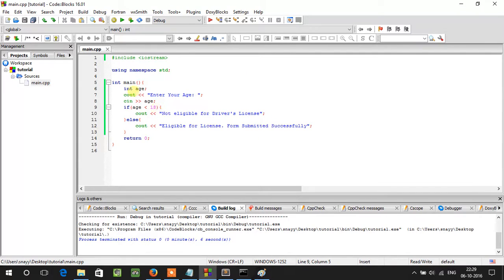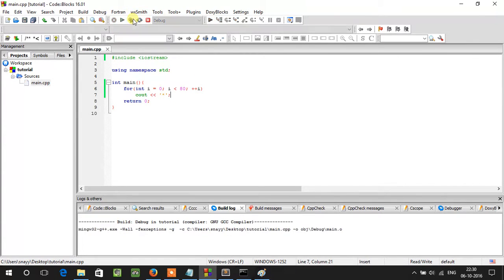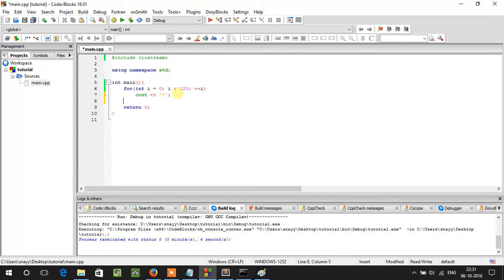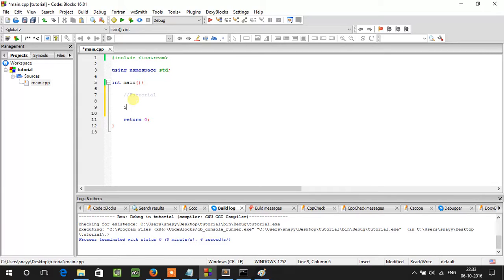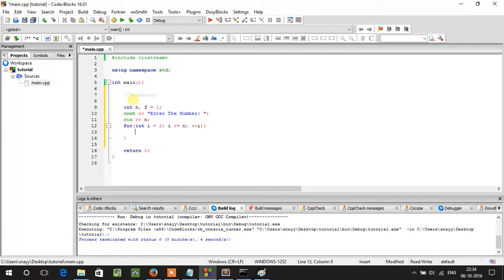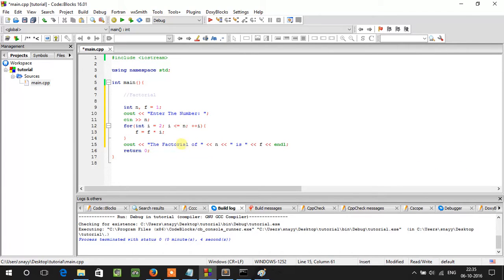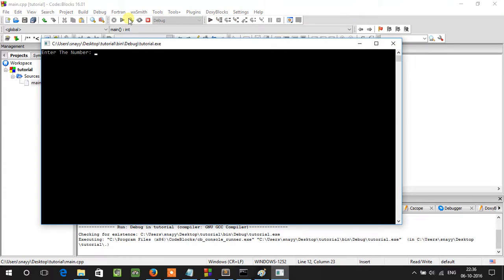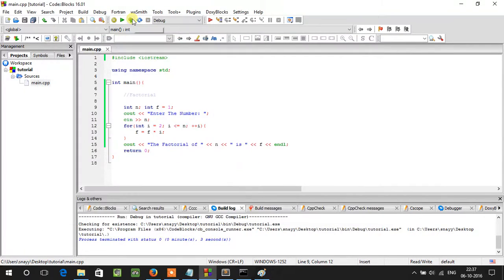C++ Tutorial 6: Loops